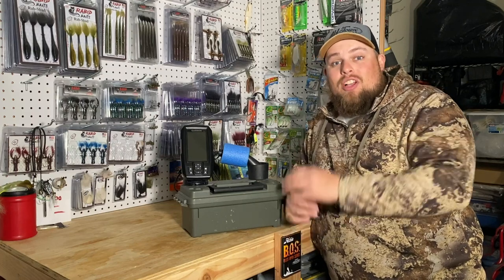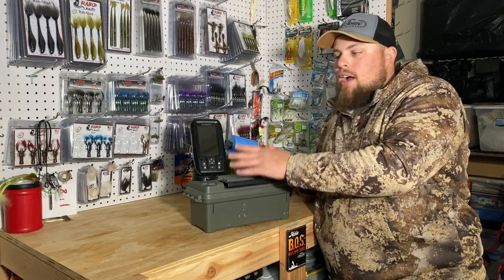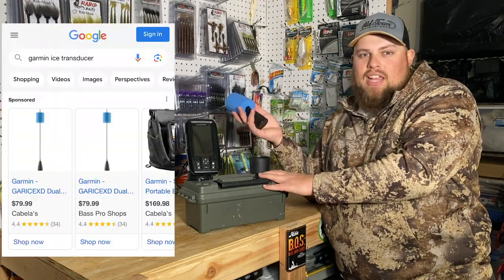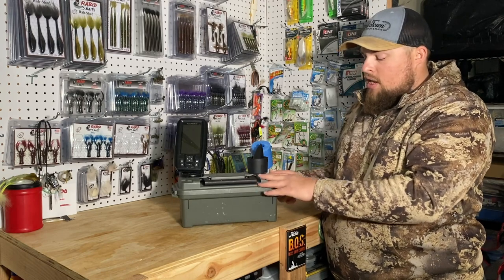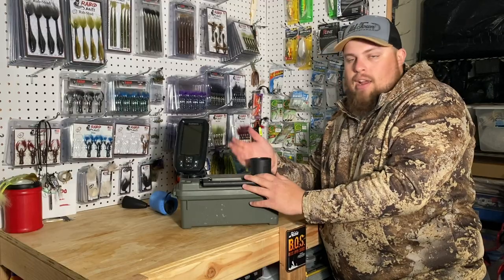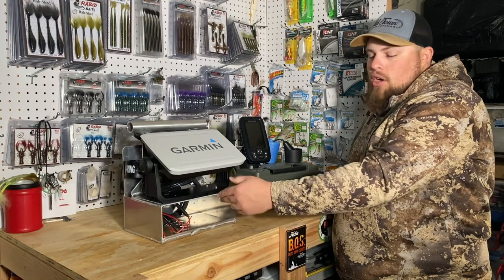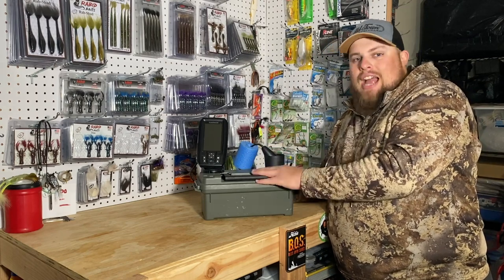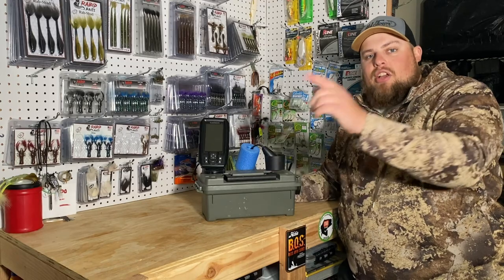CHEAP "DIY" Ice Fishing Flasher! (MUST HAVE!)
On Today's Episode I talk to you about the Garmin Striker 4! An all around perfect and CHEAP fish finder to use for ice fishing! I show you how I set mine up and why it is a MUST HAVE for a beginner ice fisherman or a run and gun type ice fisherman. Hope you all enjoy! Ask me any questions in the comments.